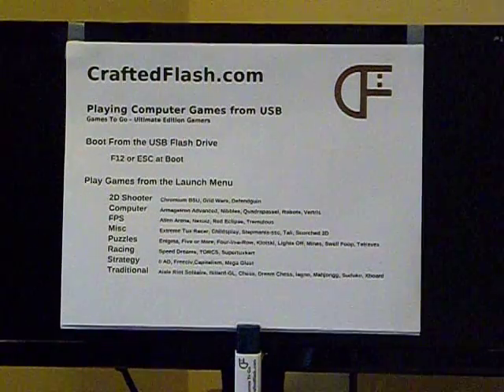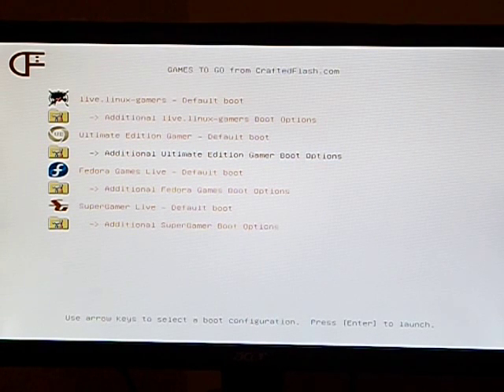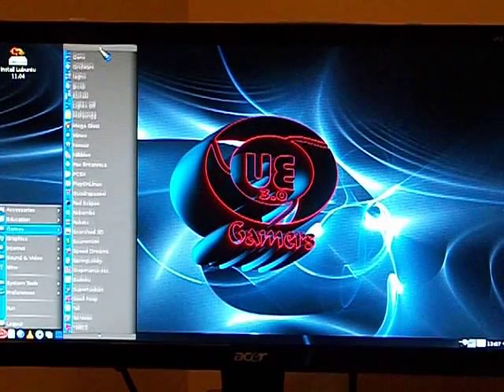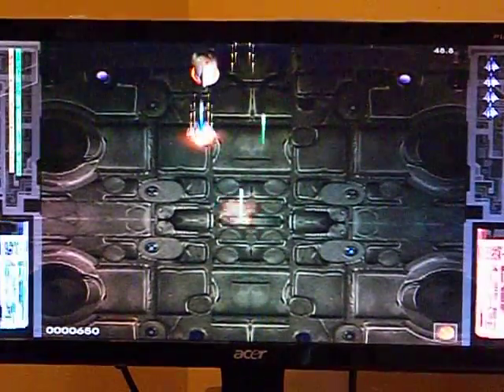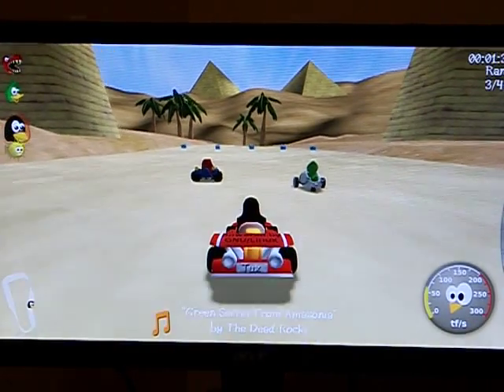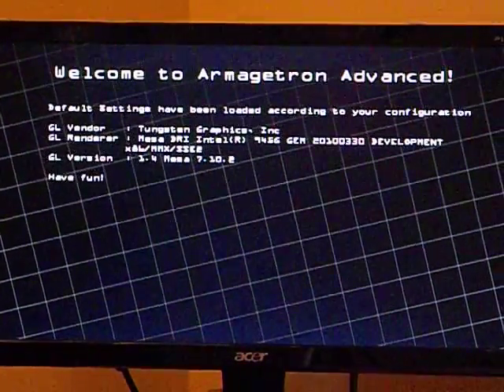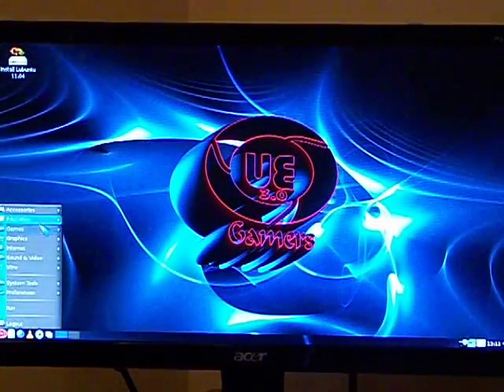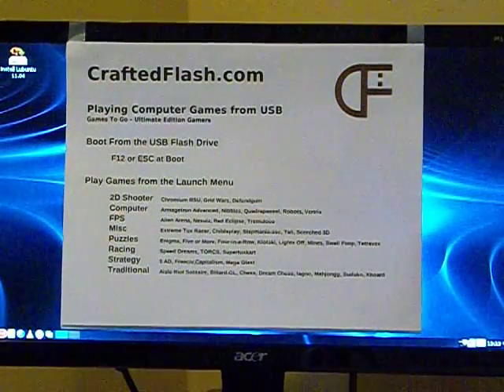Play Games On Laptop or PC From USB Flash Drive -- Ultimate Edition Gamer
-- Demonstrates playing computer games from a bootable USB flash drive.  Shows booting from USB and playing four games: Chromium BSU, Supertuxkart, Armagetron Advanced and Vertris.

Transcript

Playing Computer Games From USB on a Laptop or PC

Hi, I'm brian with CraftedFlash.com

In this video I'm going to show you how to play computer games from a USB flash drive on almost any PC or laptop.  I'll be booting the PC from the "Games-To-Go" flash drive from CraftedFlash.com.

This USB 3.0 flash drive comes preloaded with several easy-to-use gaming distros.  No installation is necessary on the gaming computer because everything loads from the flash drive.

To get started, we insert the USB drive in any available USB slot and the power on the computer.

Now we need to press the F12 key as it powers up.  This will tell the computer to display the Boot Device Menu.  To find out how to boot from USB on your computer, please refer to the USB Boot Guide on CraftedFlash.com.

From the Boot Device Menu, we use the up and down arrow keys to select "USB Device".  As soon as we press enter, the computer begins loading the  distro list from the USB drive.

Once the distro list is displayed, we can use the up and down arrow keys again to select the distro or software that we wish to boot.  This USB drive contains several gaming distros.  I'm going to select the Ultimate Edition Gamers distro and start the boot process.

The boot loader is now loading the initial distro components into memory and will automatically launch the distro once this is complete.

In this video, I will only have time to demonstrate a few standard computer games that run locally.  However, the distro contains many games with both LAN and Internet online gaming options.  There are also long running strategy games such as Freeciv and Capitalism that support extensive configuration.

The Ultimate Edition Gamers distro displays a nice splash screen while it loads.

As you can see from the Games launcher menu, Ultimate Edition contains a sizable selection of games from various categories.  If you hover over a game, the system displays a short description.

First, let's take a look at Chromium BSU.  This is a 2D shooter space game.

Doubleclick to select full screen mode.

Now double-click "New Game" to get started.

You position your spaceship using the mouse.  Use the mouse button to fire at your enemies.  The primary objective is to destroy all emenies.  None shall pass...

Now, I can exit the game using the escape key.

The second game is a racing game called Supertuxkart.

I'll just select full screen mode.

Now we setup the race configuration.  Select your driver, then select the game mode and finally select the race course.  You can steer using the right and left arrow keys.  Use the Up arrow to accelerate.  The down arrow allows you to brake, but no one wants to do that.

The next game is a Tron clone called Armagetron.  In this game you steer a lightcycle inside a simulated computer.  The object is to avoid running into the path or gate left behind by your cycle or your opponents cycles.  Armagetron allows you to play against the computer and/or human opponents.  It also supports multiplayer interaction via both LAN and Internet connectivity.

By default, player one can steer right and left using the 'x' and 'z' keys.

Now, I can press the escape key to bring up a menu and exit the game.

The final game I would like to show you is called Vertris.  This is a Tetris clone with falling blocks that you must arrange in a solid panel.

Press Alt-Enter to select full screen mode.

Now press 'P' to exit the pause mode.

If you have any questions about playing games or booting from USB flash drives, please visit our forums at CraftedFlash.com.

Games on Ultimate Edition Gamer Distro

2D Shooter: Chromium BSU, Grid Wars, Defendguin
Computer: Armagetron Advanced, Nibbles, Quadrapassel, Robots, Vertris
FPS: Alien Arena, Nexuiz, Red Eclipse, Tremulous
Misc: Extreme Tux Racer, Childsplay, Stepmania-ssc, Tali, Scorched 3D
Puzzles: Enigma, Five or More, Four-in-a-Row, Klotski, Lights Off, Mines, Swell Foop, Tetravex
Racing: Speed Dreams, TORCS, Supertuxkart
Strategy: 0 AD, Freeciv,Capitalism, Mega Glest
Traditional: Aisle Riot Solitaire, Billard-GL, Chess, Dream Chess, lagno, Mahjongg, Suduko, Xboard